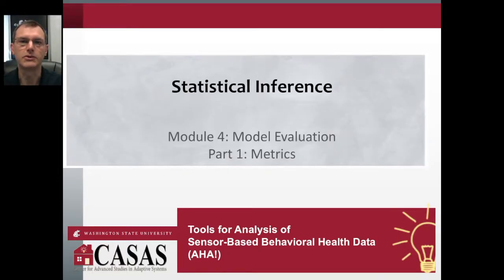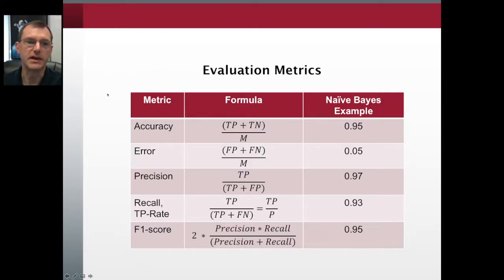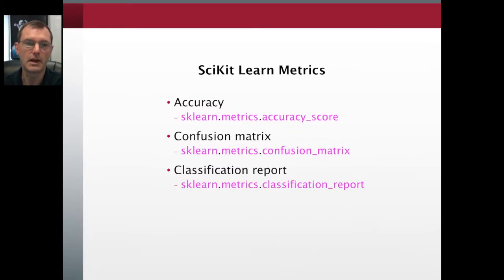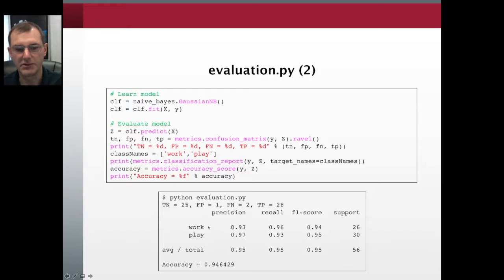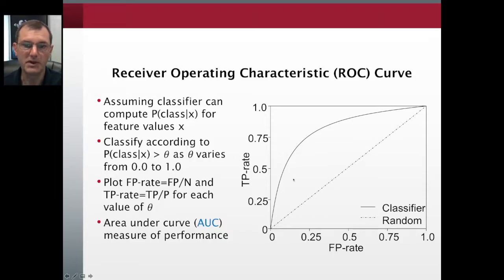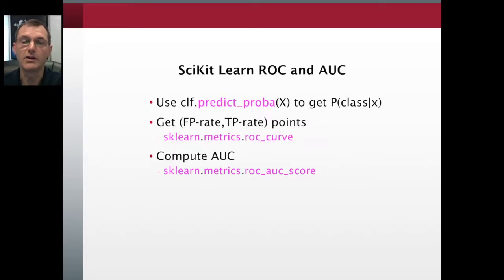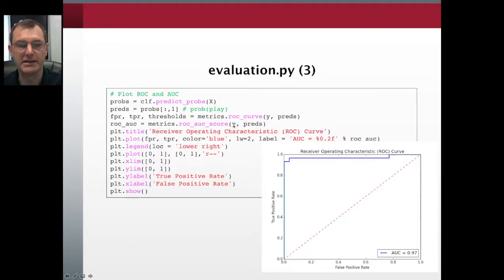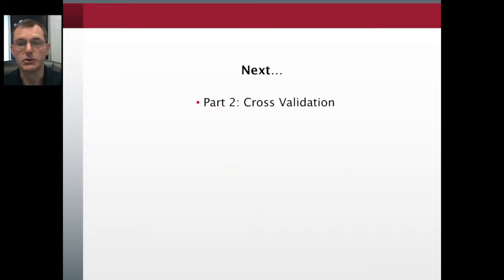Statistical Inference: Model Evaluation: Part 1